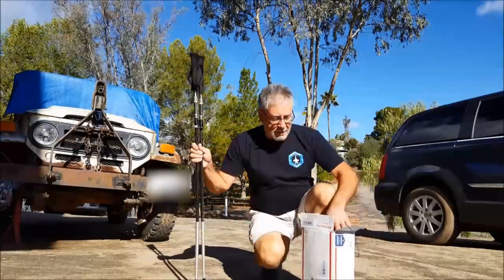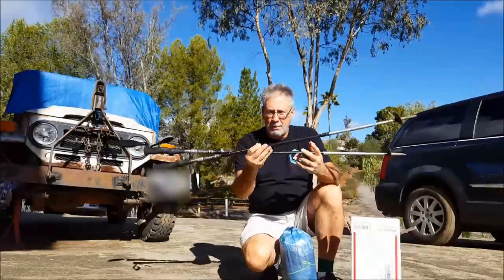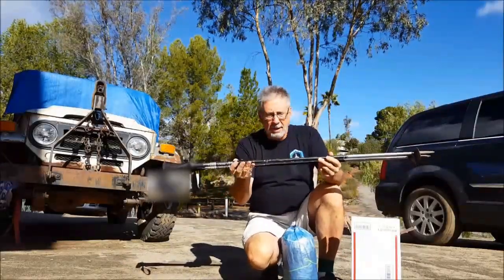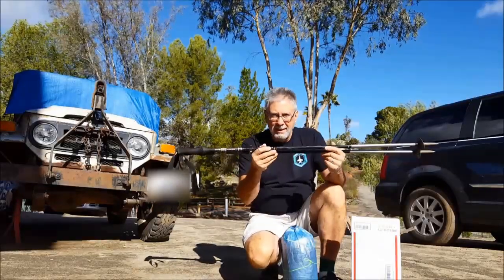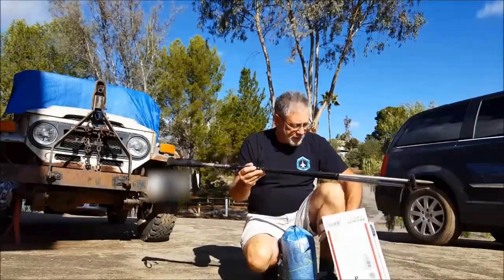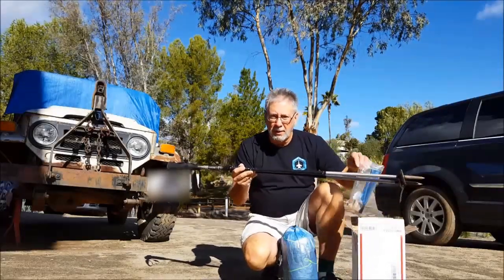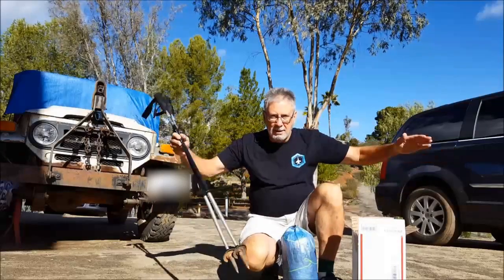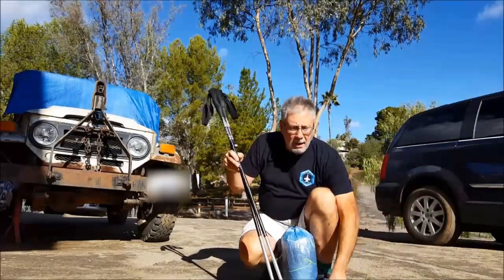zPacks tent first set up 12 25 16 time lapse with captions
Frist time setup of ZPacks Duplex